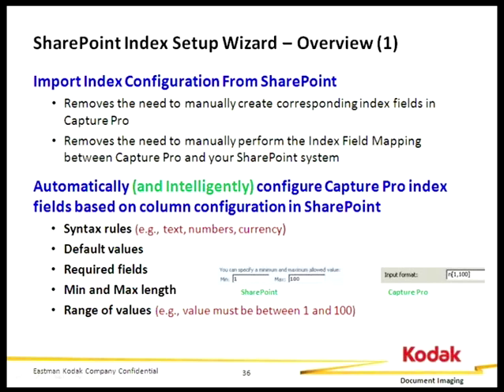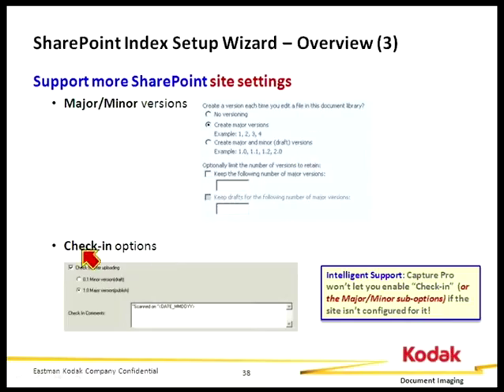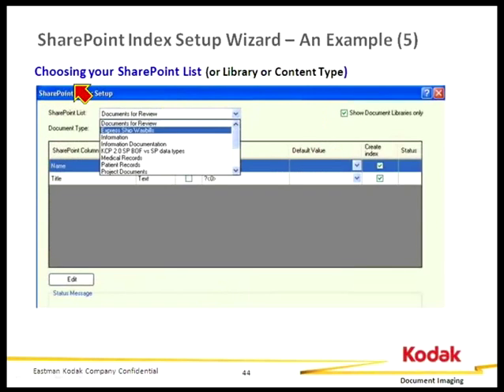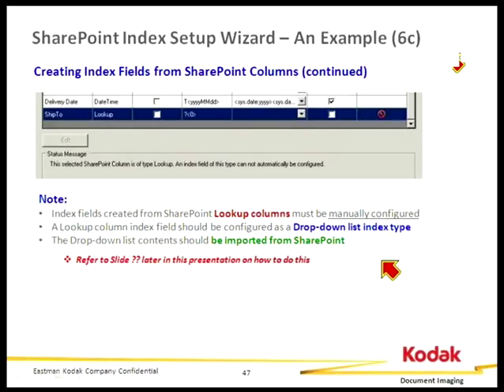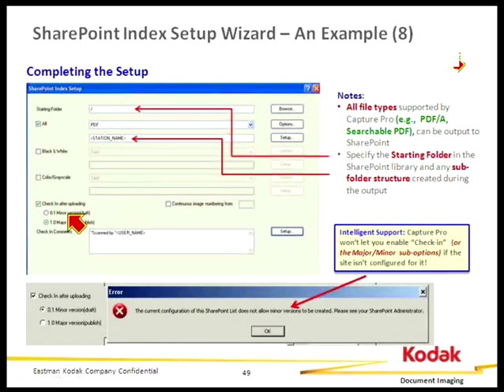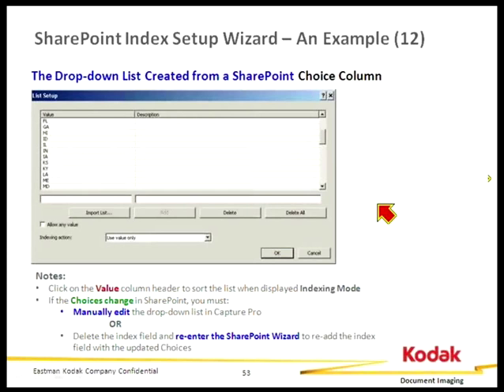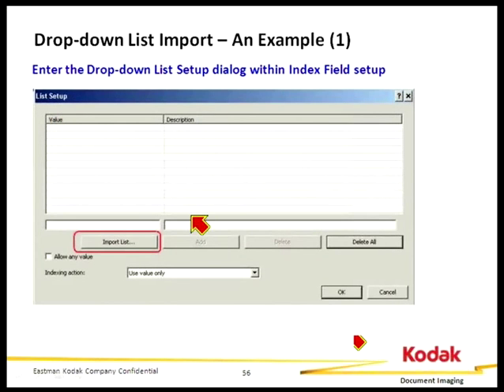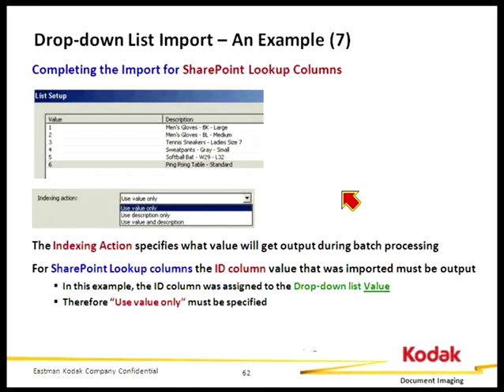SharePoint Index Setup Wizard in Kodak Capture Pro Software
Chris Larson explains how to use the SharePoint Index Setup Wizard in Kodak Capture Pro Software.